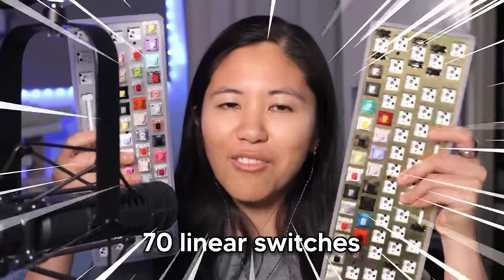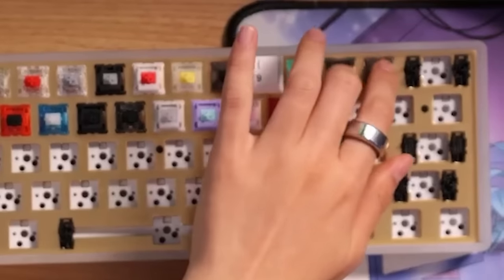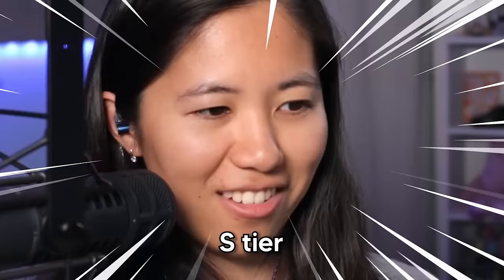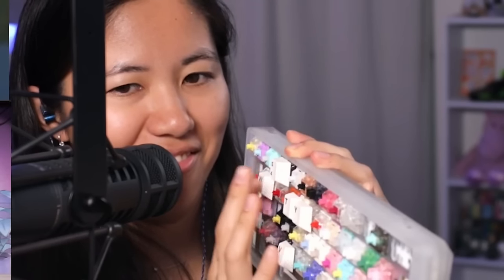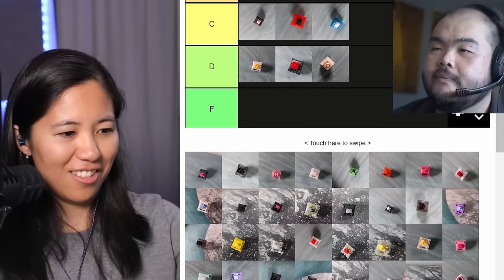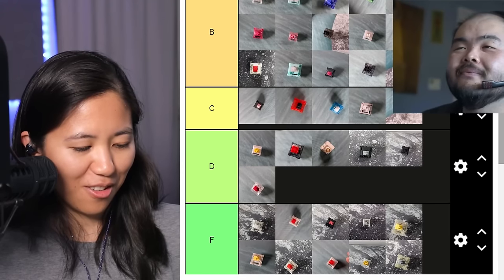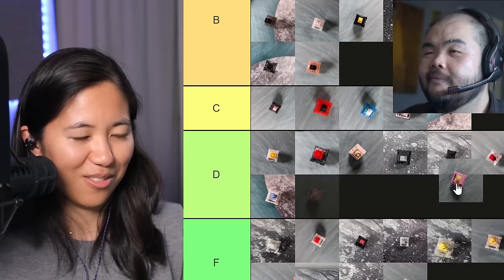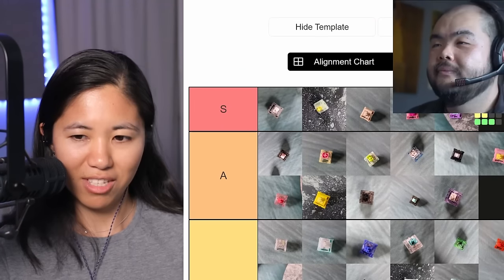I Ranked Every Linear Switch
Today, we'll be taking a look at linear switches. And boy, there are a lot of these things. Strap in for a  deep dive on linear switches.